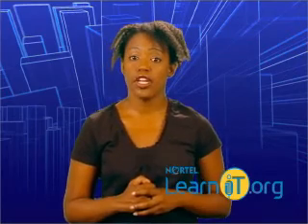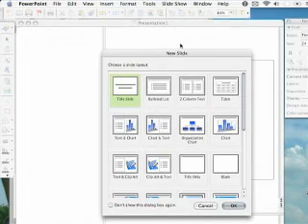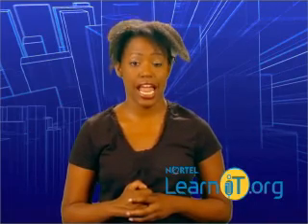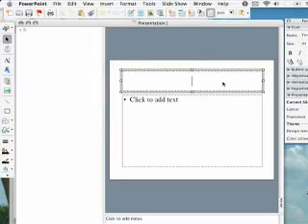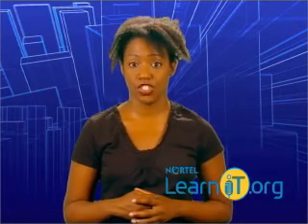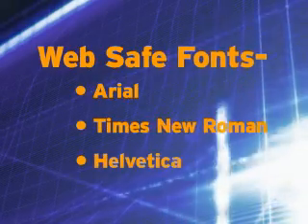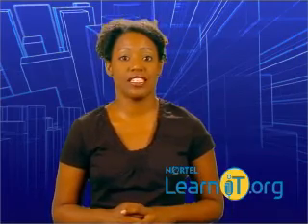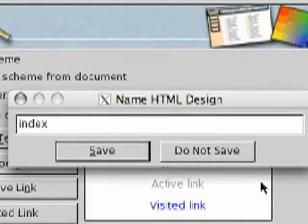MS PP and Open Office: Design 1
Application: Microsoft PowerPoint and Open Office Impress - Creating HTML documents and sites.

Nortel LearniT